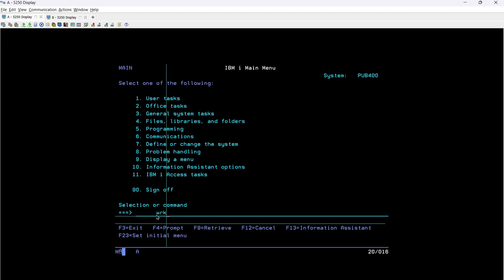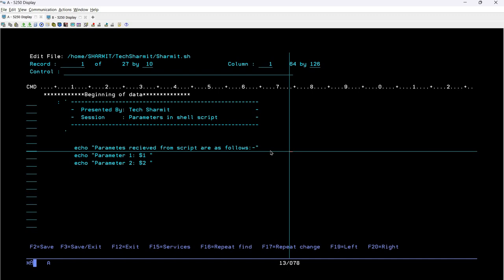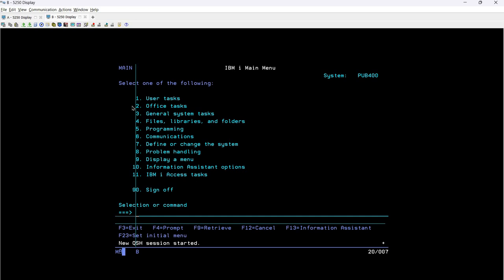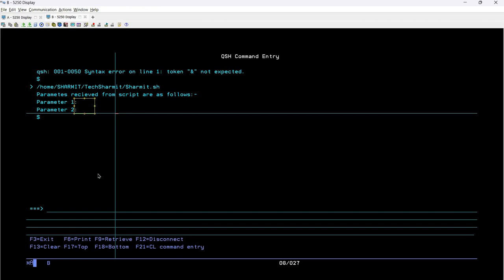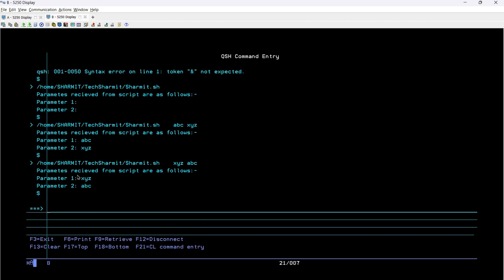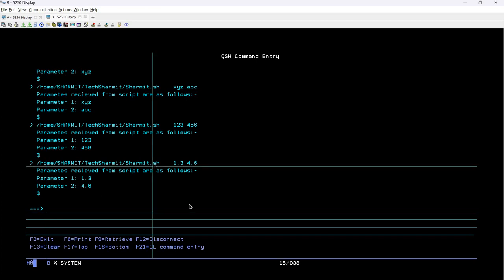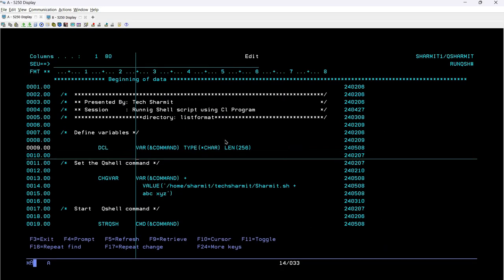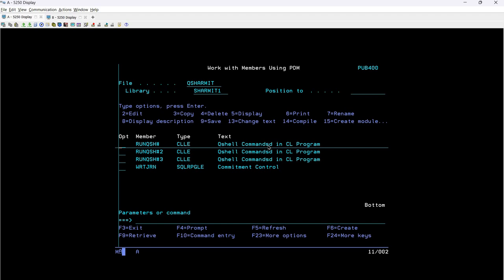Parameters in Shell Script in ibmi training | shell scripting in ibmi | Qshell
1.Process  to accept parameters in  shell script in  ibmi or as400 training in english.
2.Process to pass parameters while calling shell script in  ibmi or as400 training in english.
3. Shell scripting using qshell command in ibmi training in english.